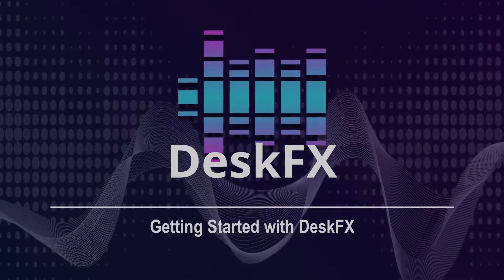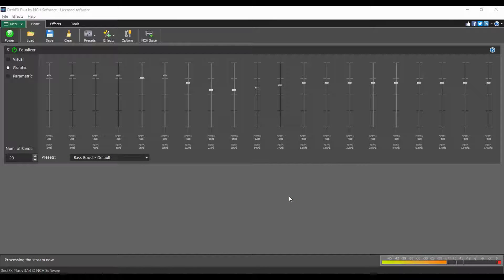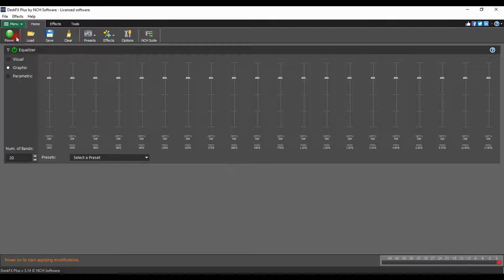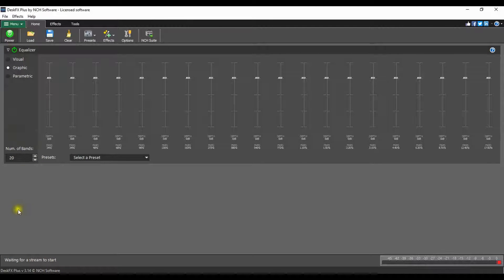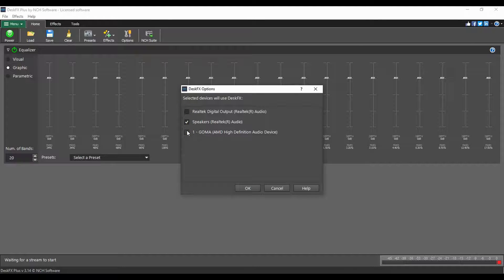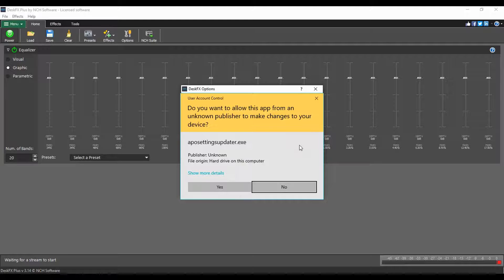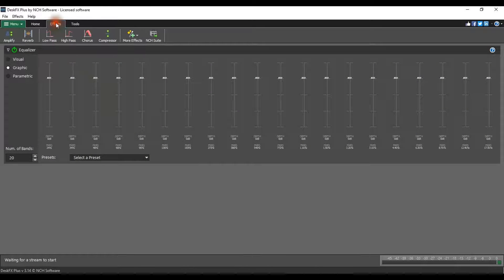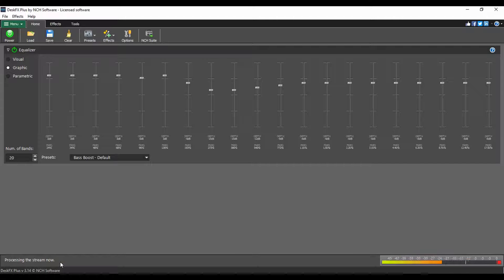Panoramica introduttiva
Iniziare con DeskFX.
Per iniziare con DeskFX,
assicurati che il pulsante di abilitazione nella scheda home sia verde.
Scegli dispositivo di riproduzione, opzioni, regola l'equalizzatore o aggiungi effetti.
Ora riproduci la tua musica e divertiti.
Continuare a guardare per ulteriori dettagli su come iniziare con DeskFX.
Il pulsante di abilitazione principale di DeskFX,
si trova sul lato sinistro della scheda Home.
Quando DeskFX è attivo, il pulsante di abilitazione sarà verde.
Fai clic sul pulsante di abilitazione per attivare/disattivare DeskFX.
In basso a sinistra della finestra degli Effetti di DeskFX,
vi è lo stato del programma.
Vedrai messaggi come Attiva per
iniziare ad applicare le modifiche
quando è spento.
Quando è acceso ma non c'è musica
in riproduzione,
vedrai: In attesa dell'inizio dello streaming.
Per confermare che il dispositivo di riproduzione selezionato sia corretto,
fai clic sul pulsante delle opzioni nella Scheda Home.
Seleziona uno dei dispositivi di riproduzione che vuoi usare con DeskFX.
Devi selezionare almeno un dispositivo per far funzionare DeskFX.
Fai clic su OK per chiudere la finestra di dialogo Opzioni.
Un'altra finestra di messaggio si aprirà chiedendo il tuo permesso
per consentire a DeskFX di apportare le modifiche al tuo dispositivo.
Questo consente a DeskFX di utilizzare il tuo dispositivo riproduzione.
Fai clic su Sì.
Regola l'equalizzatore,
aggiungi un predefinito dalla scheda Home
o aggiungi un effetto dalla scheda Effetti.
Ora sei pronto.
Riproduci qualsiasi file video o audio
da qualsiasi lettore multimediale, sito Web o browser e ascolta la differenza.
Il messaggio di stato in basso a sinistra, cambierà in: Elaborazione steaming ora.
Per ulteriori tutorial su DeskFX,
visita l'indirizzo mostrato sul tuo schermo.

Hai bisogno di aiuto con l'utilizzo di DeskFX? Controlla il manuale della guida di DeskFX qui: